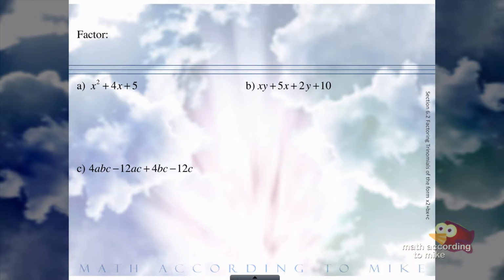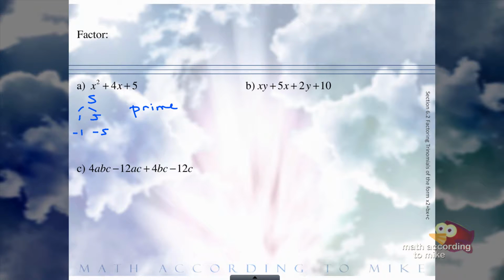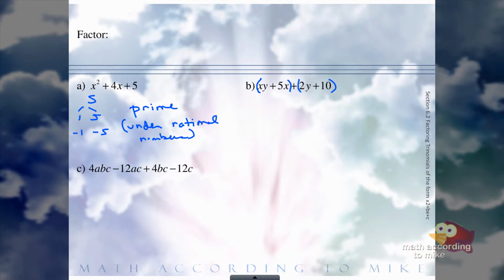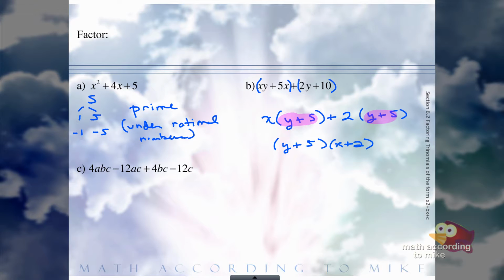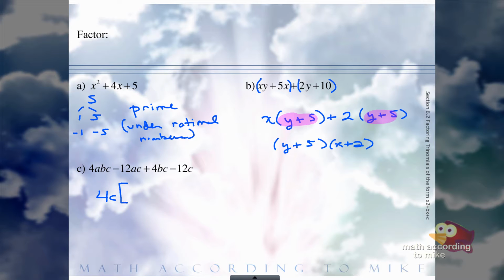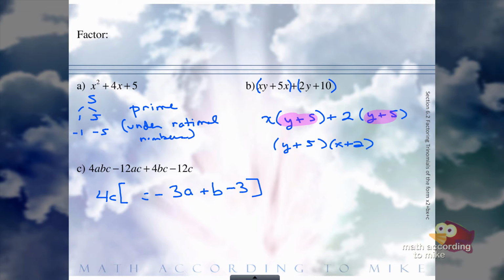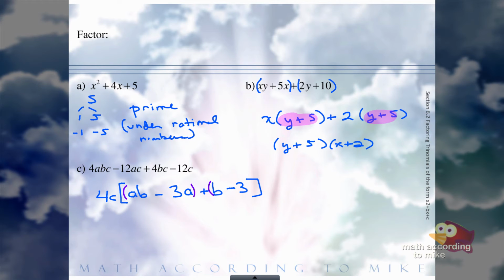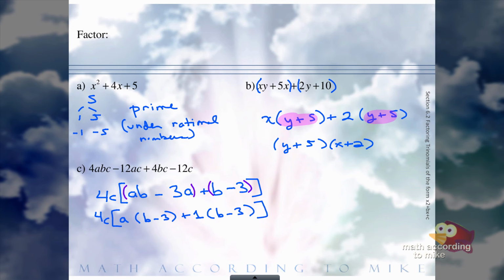Special Cases of Factoring x2+bx+c